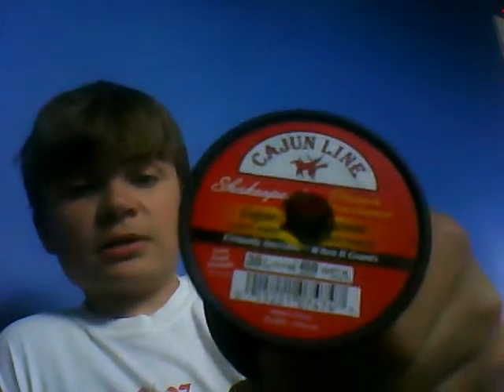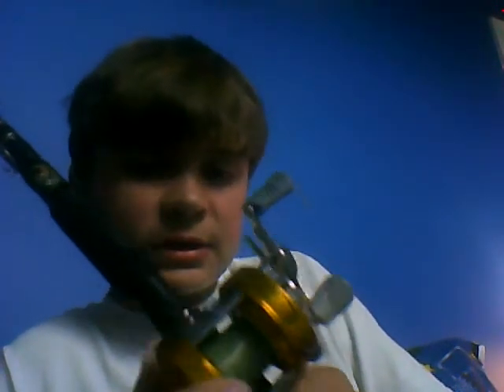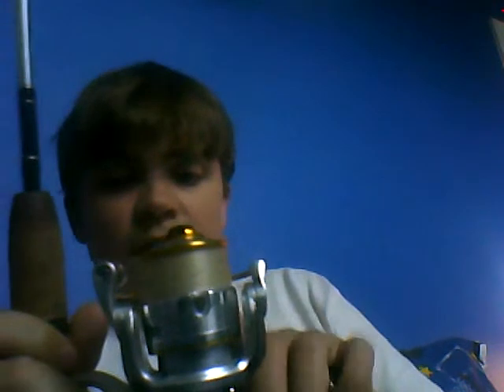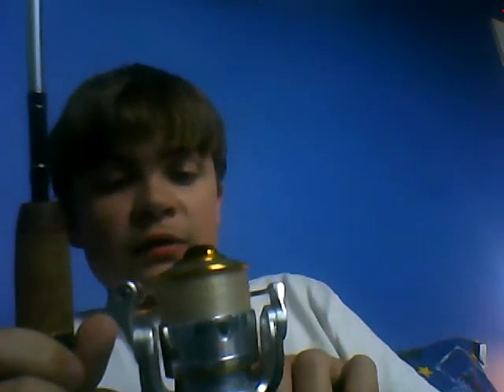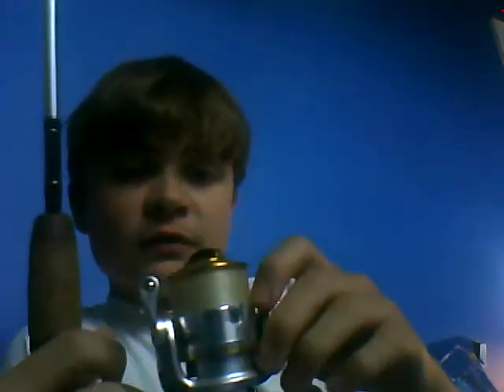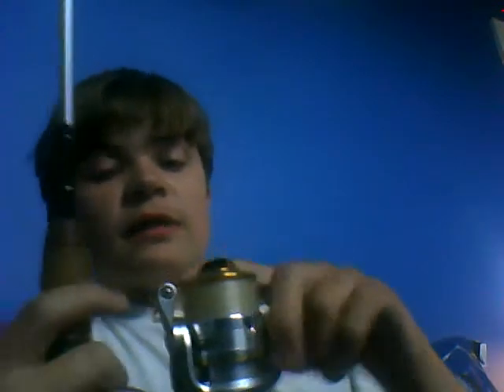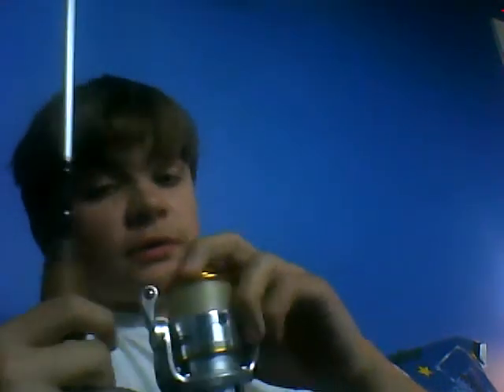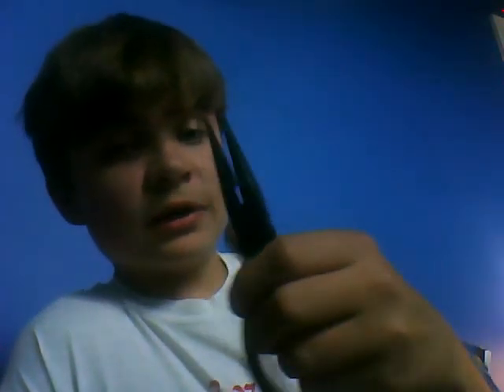Catfishing tips (line, bait, weights, etc.)